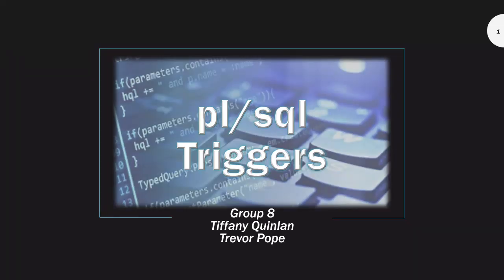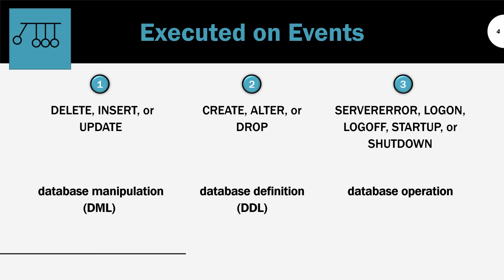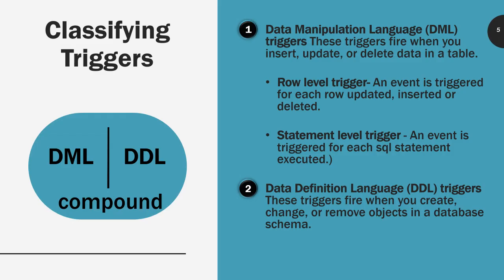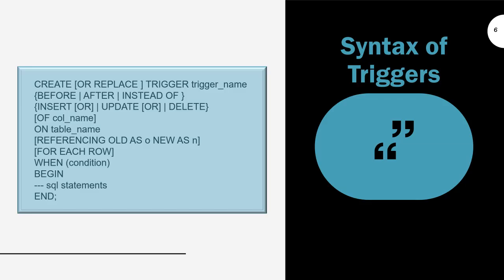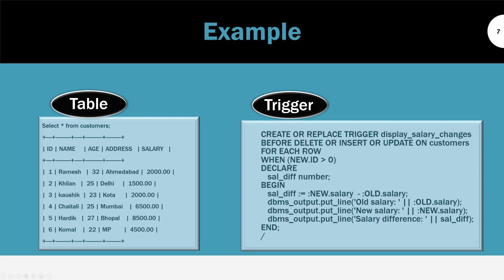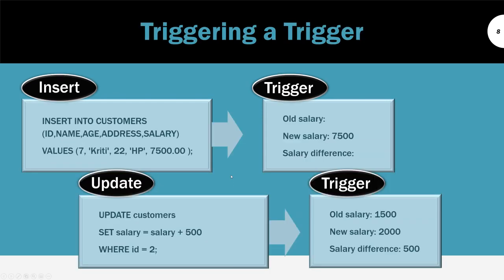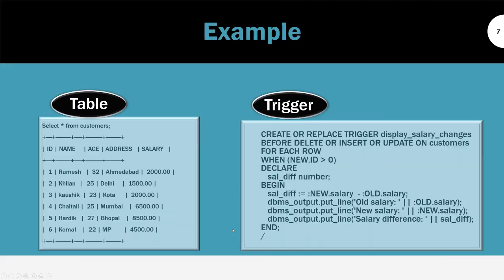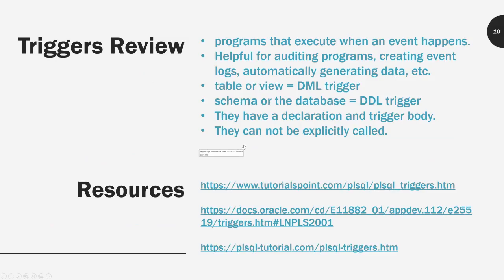CIT 325 Grp 8 Wk 12 presentation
All you wanted to know about PL/SQL triggers